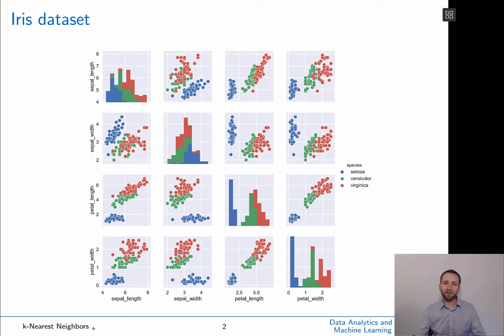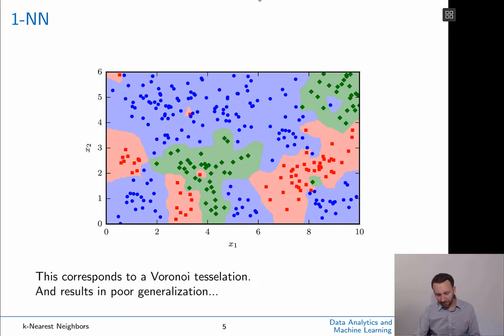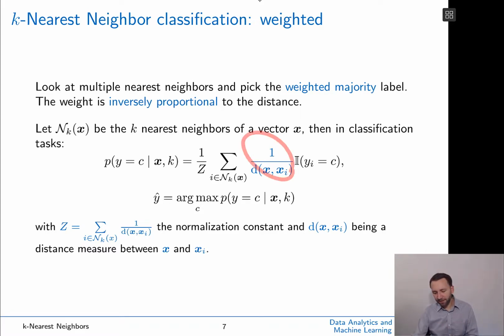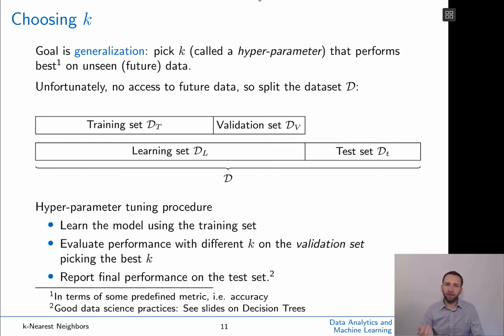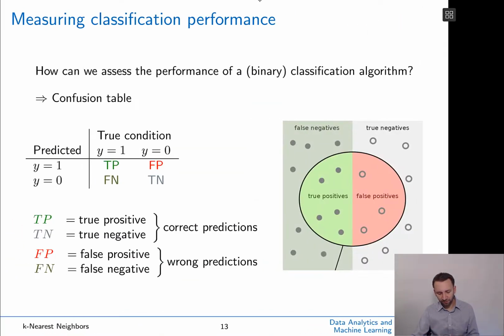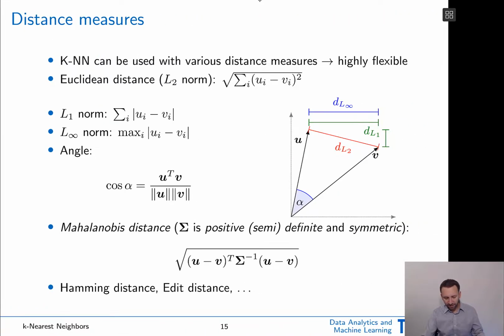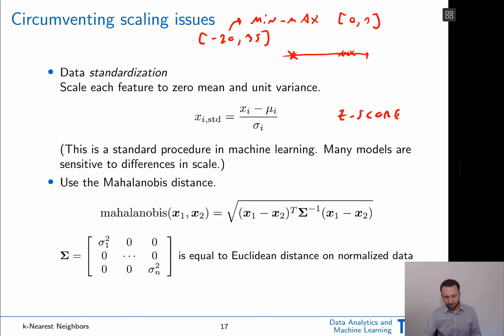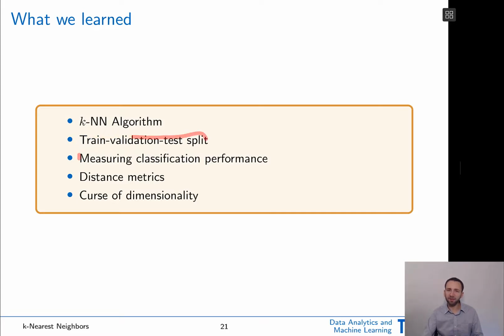ML 02 KNN